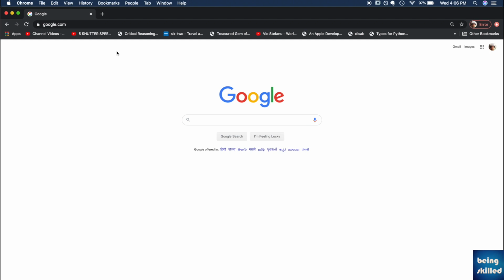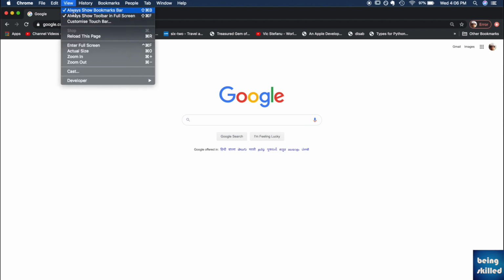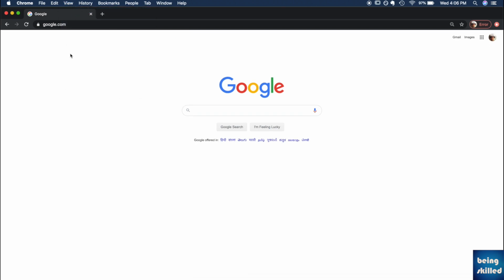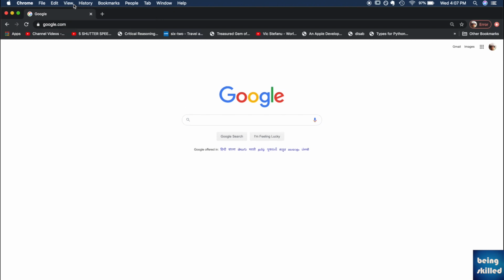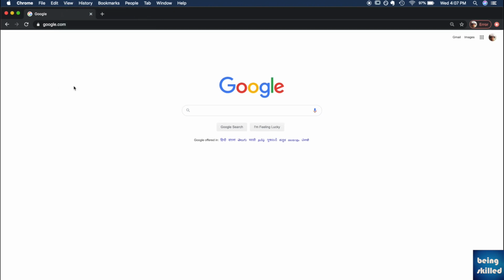How to disable Bookmarks bar in Google Chrome?